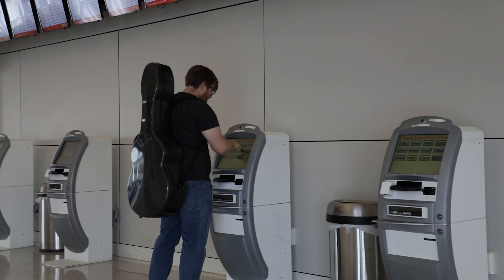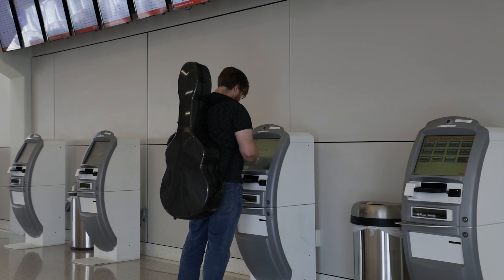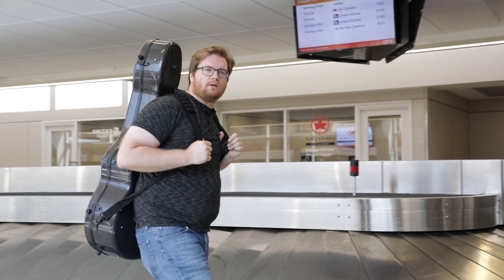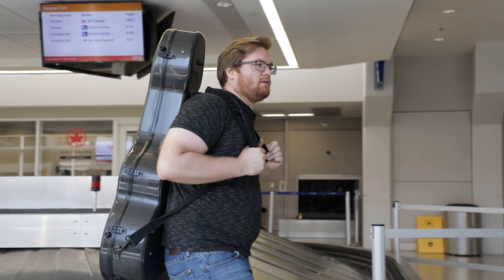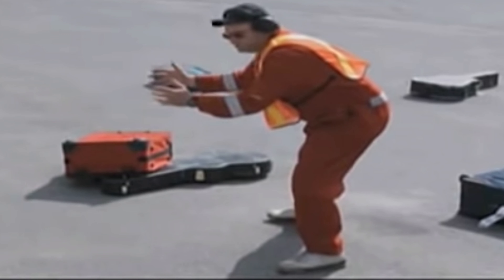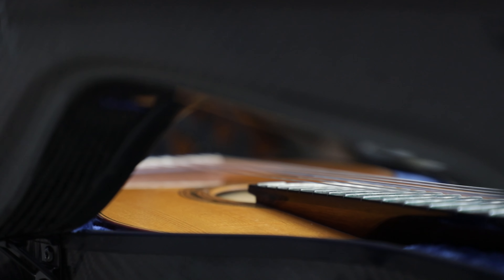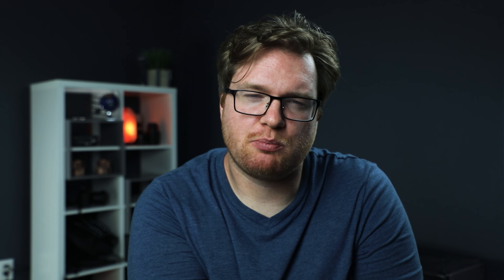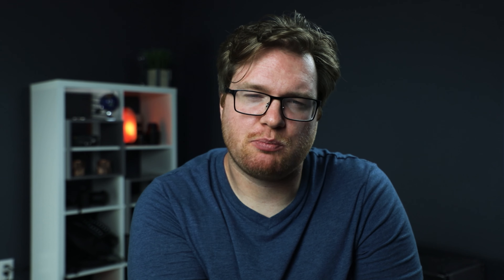Airline travel tips: Keep your instrument safe on a plane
In this video I talk about how I travel on a plane with my instrument. Make sure your instrument does not get damaged by the airlines with these steps. how to bring a guitar onboard an airplane with out any trouble. Don't let the airlines break your instrument.

List of airline's carry on policies.

Best technique book
Best etude books
My favorite mic
Great mic for the price
My favorite strings